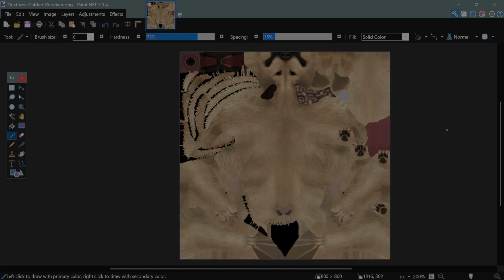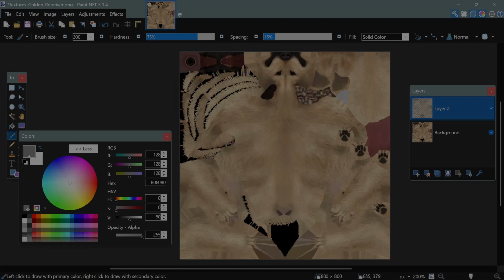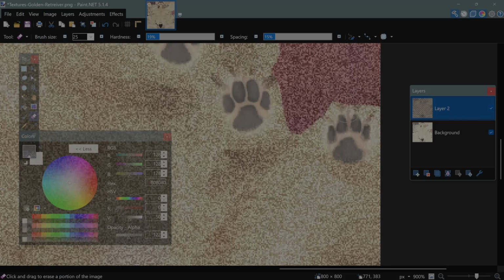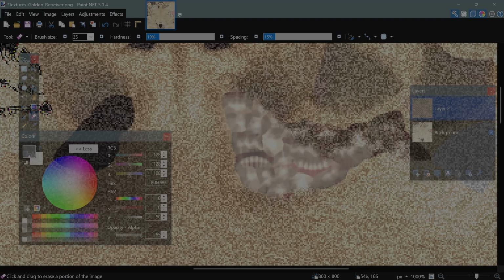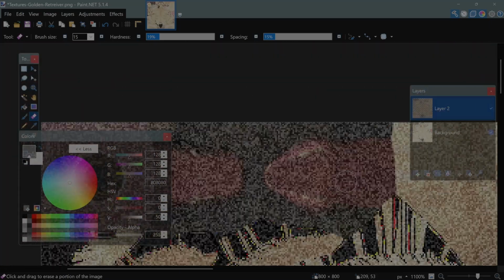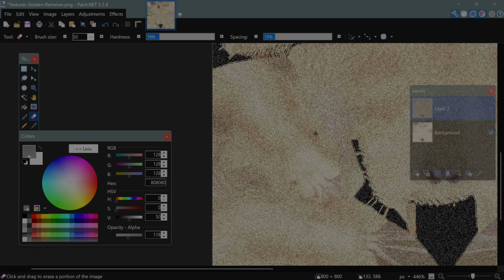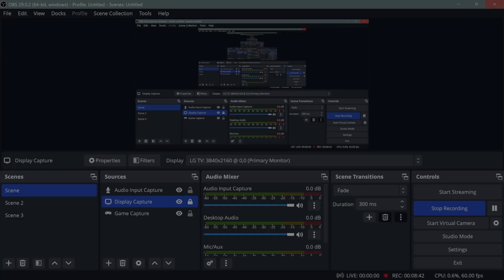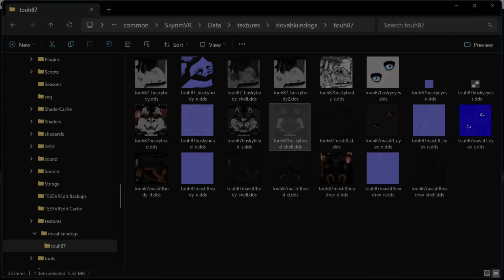How to make a shell texture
Shows how to make a shell texture for a fluffy dog in Skyrim